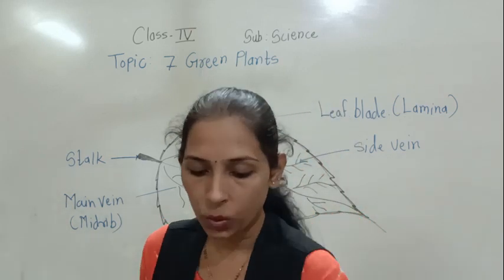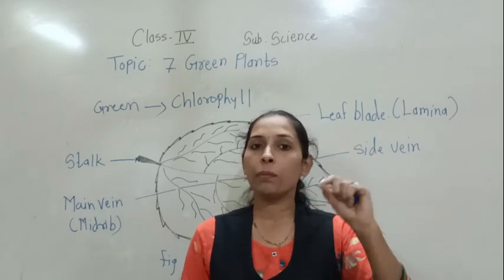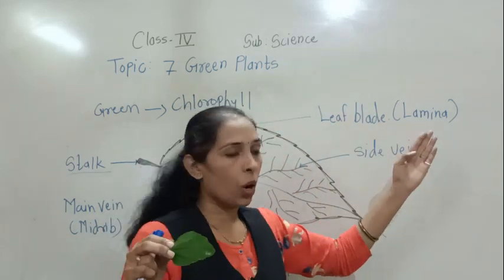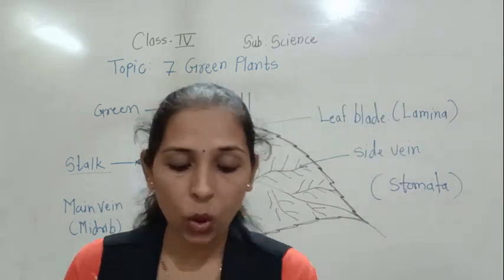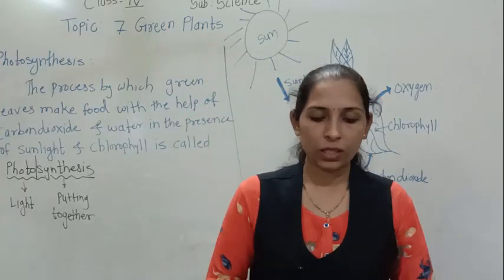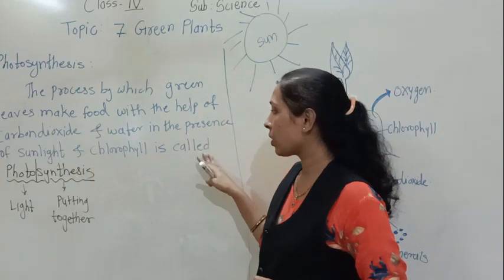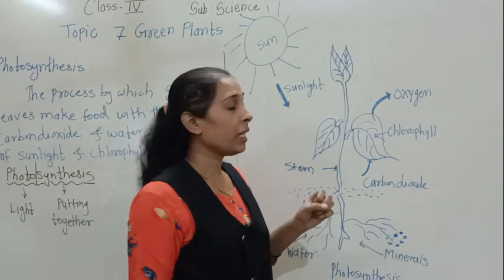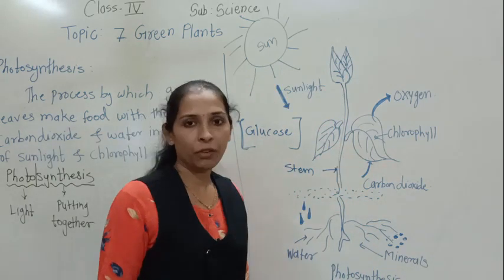iv parts of a leaf